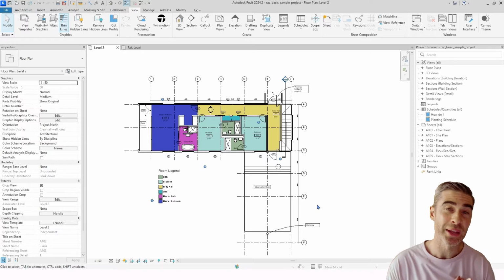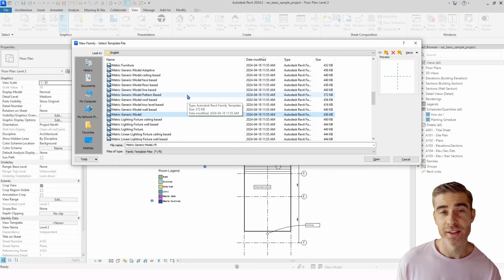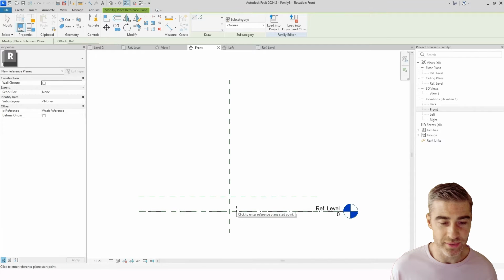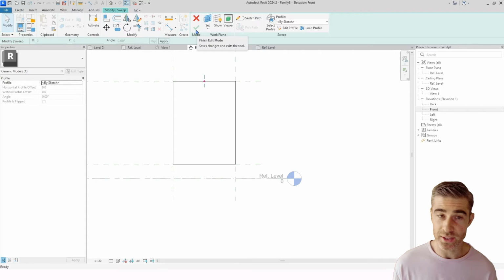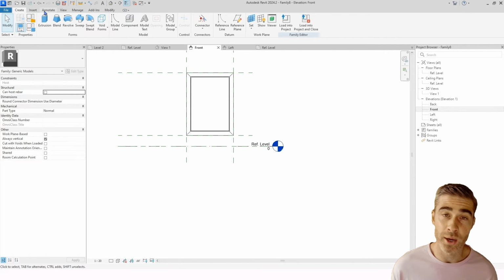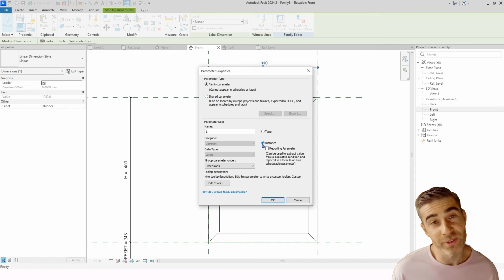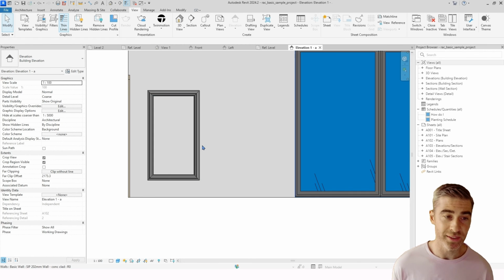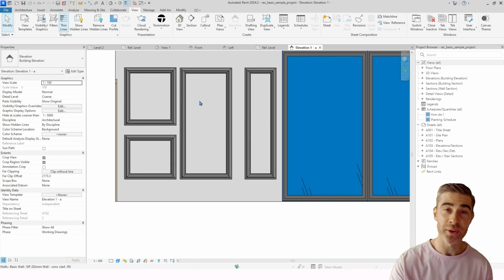Wall Moulding in Revit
In this Revit tutorial I'm going to show you a simple and quick way of creating custom wall mouldings